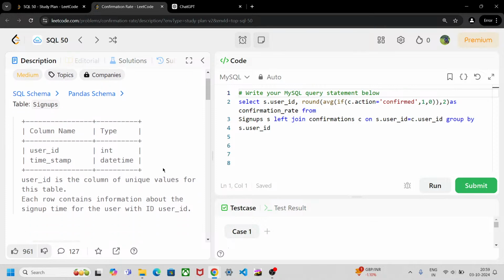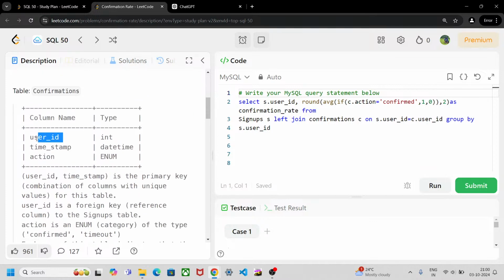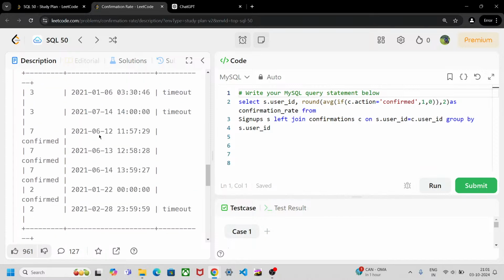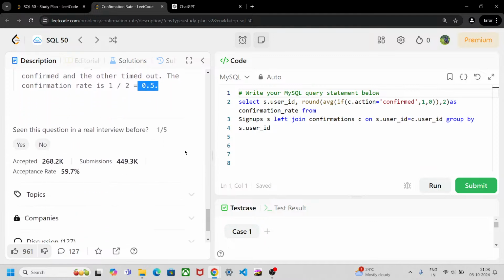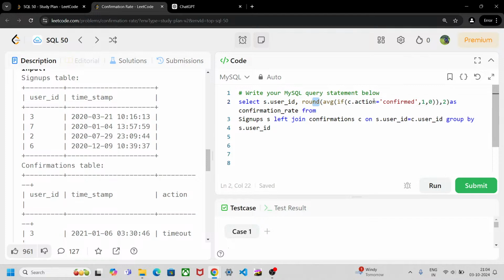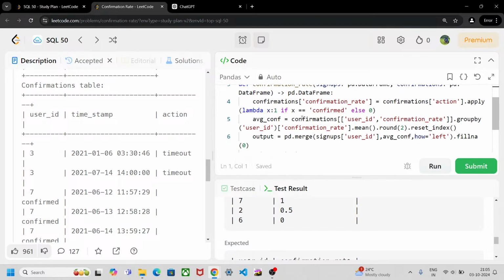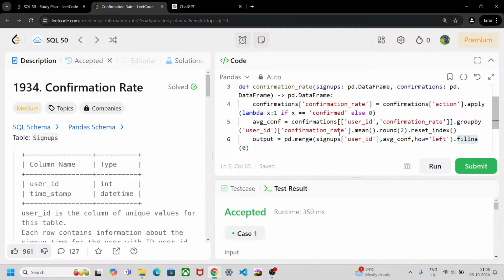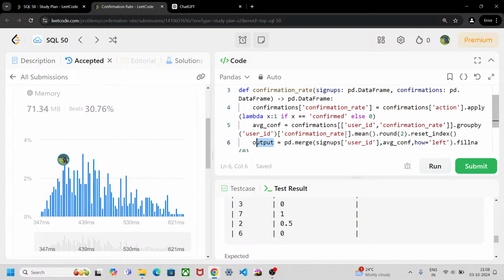Leetcode Confirmation Rate SQL and Pandas | Problem 14